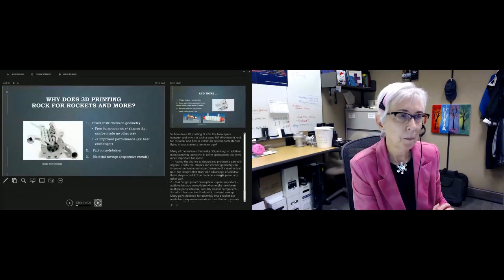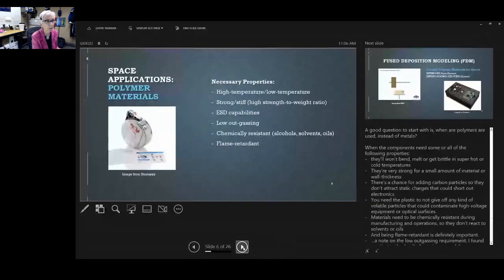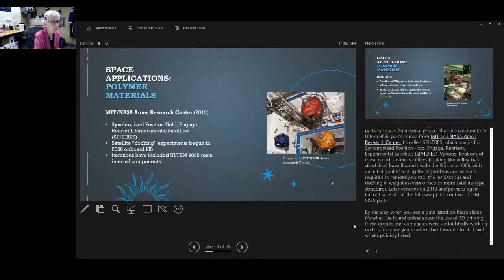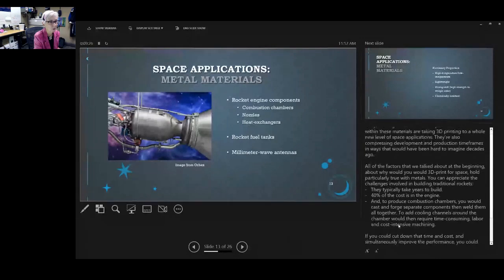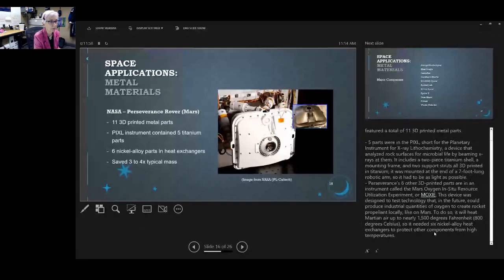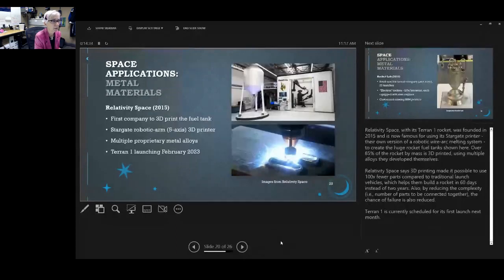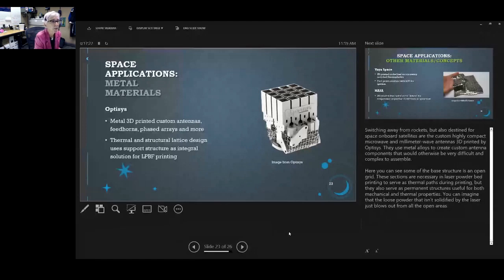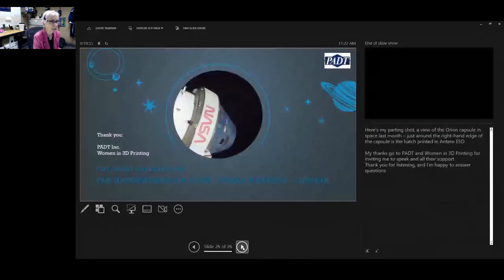TIPE 2023 Industry Track - 3D Printing for Space: Materials on Real Missions